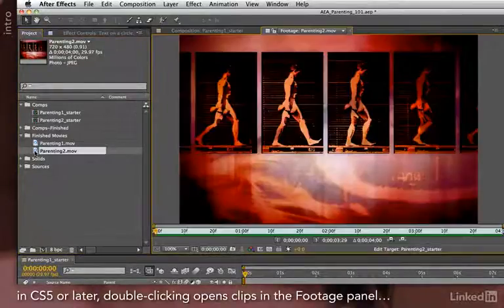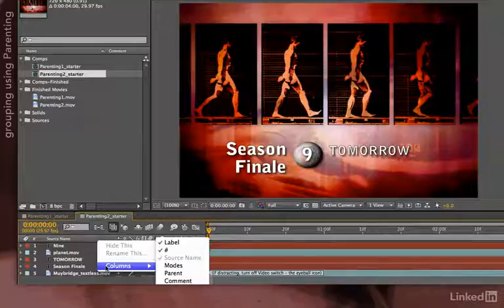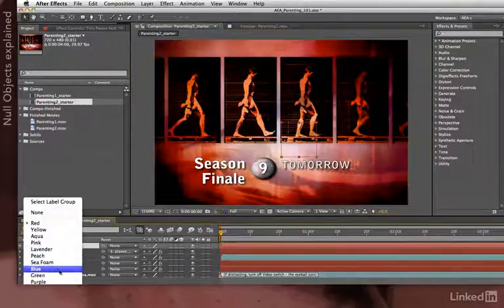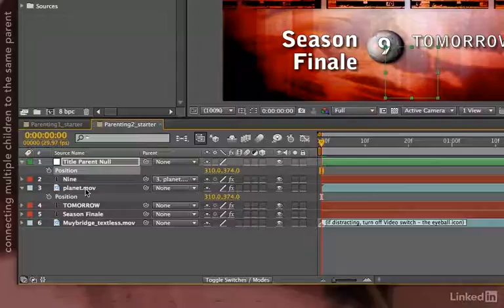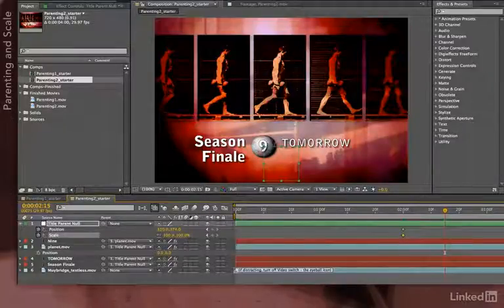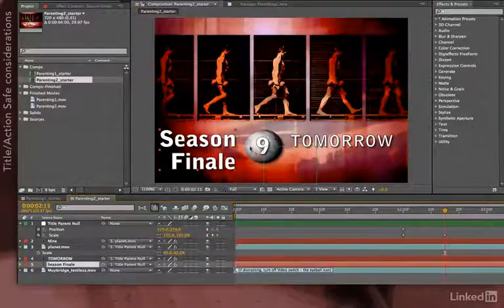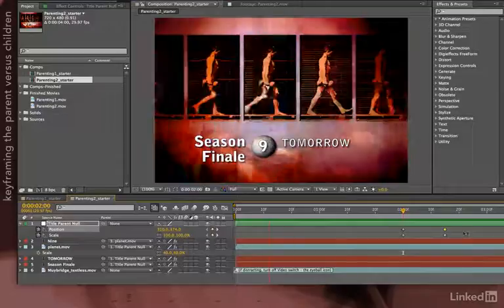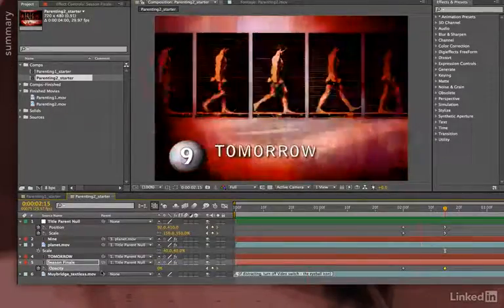005 Parenting with null objects.mp4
005 Parenting with null objects.mp4